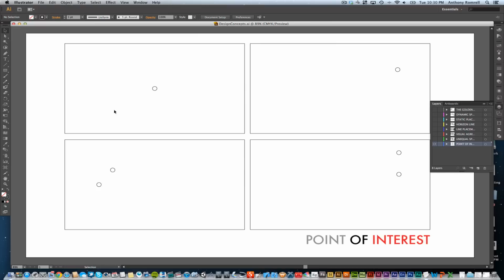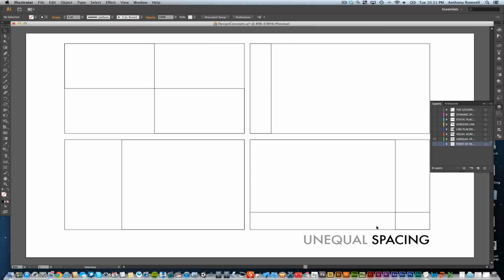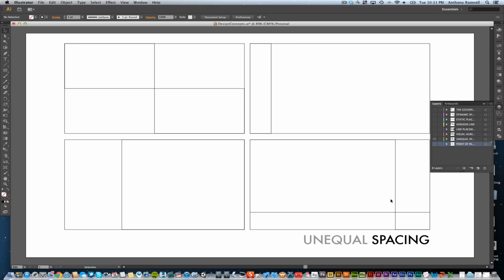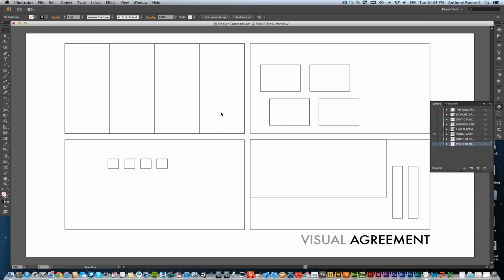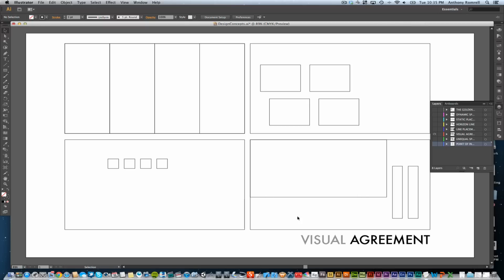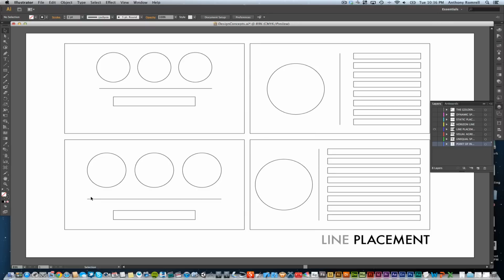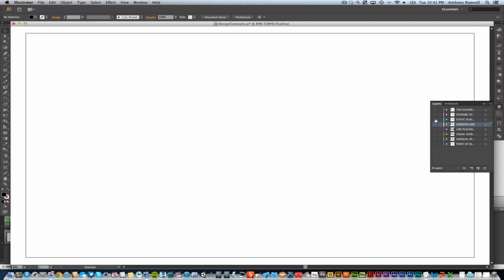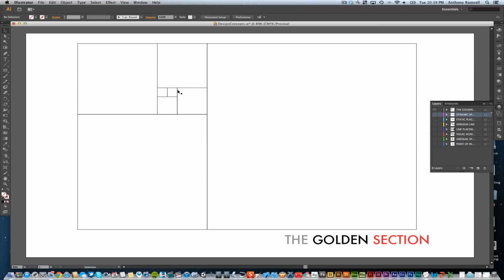Placement And Divisions